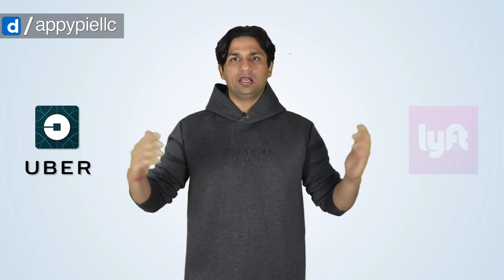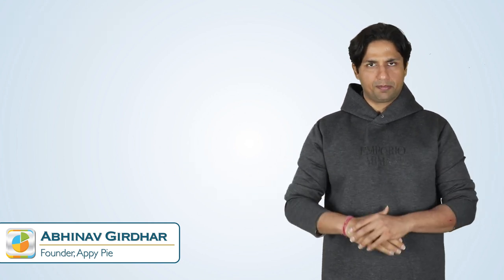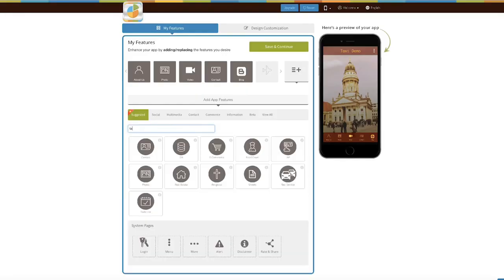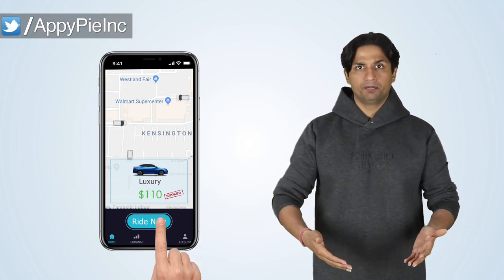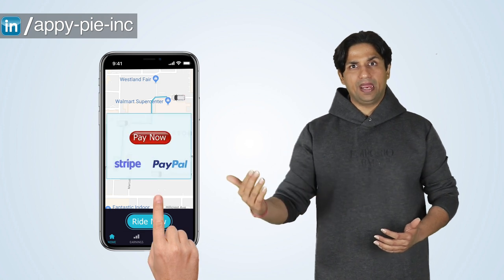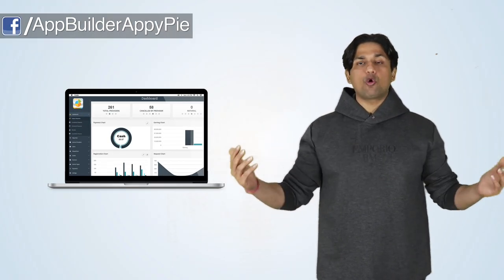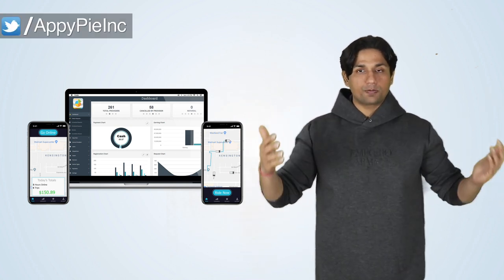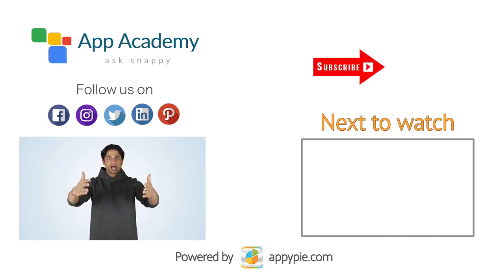How to build a Taxi Booking App like Uber? - Lesson 19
Building a Taxi Booking App like Uber, Lyft, or Careem is easy when you do it with Appy Pie. It needs no coding, just a few minutes to build it, and doesn’t even burn a hole in your pocket.

Watch the entire video to find out how you can get a driver version, a passenger version, and an admin console for you as an app owner to manage the drivers and the logistics.

Find out how you can build your own taxi booking app and start your own business now!